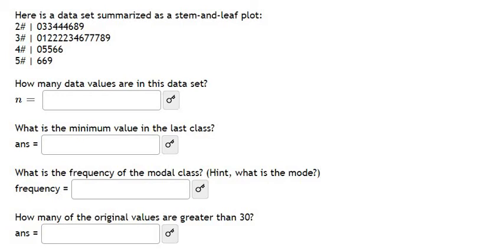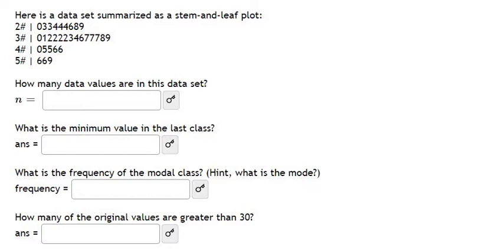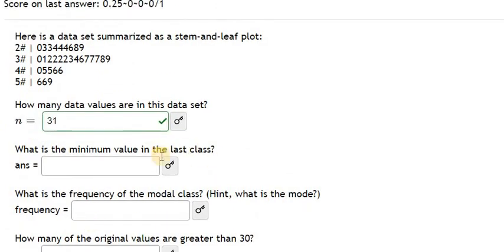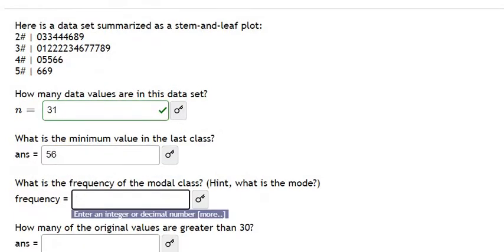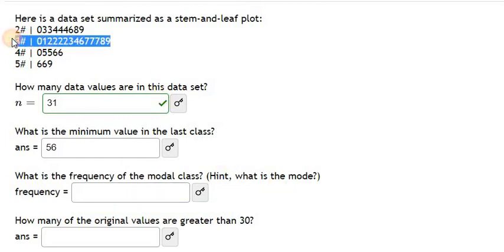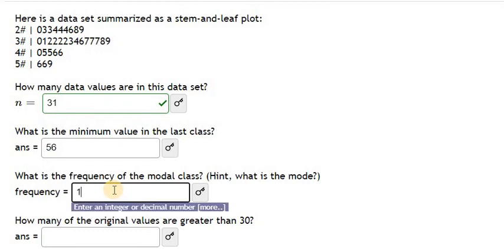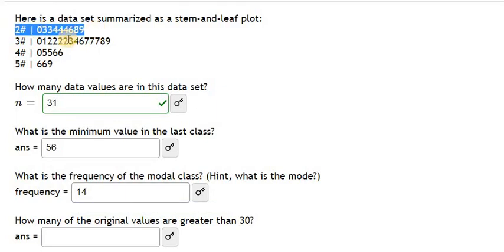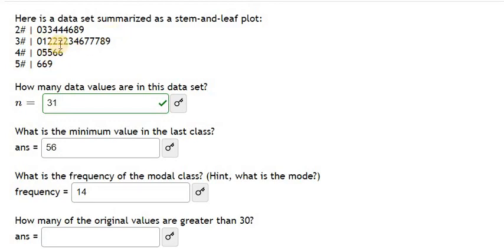Stem and Leaf Plot Example 2